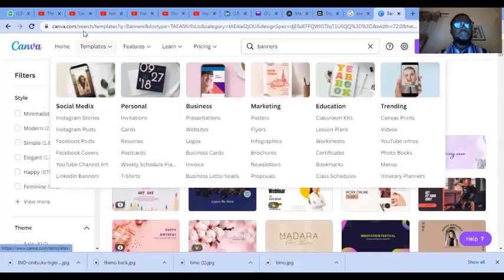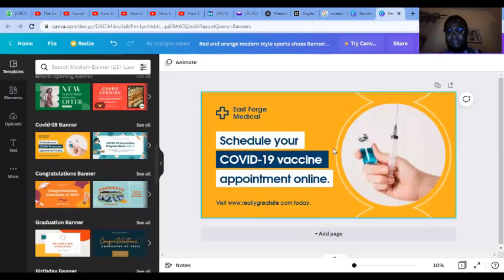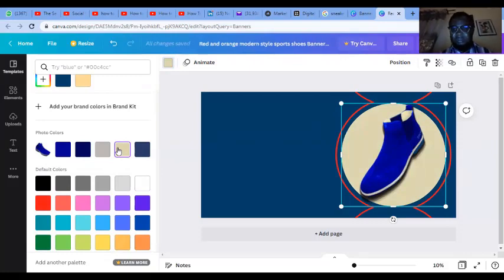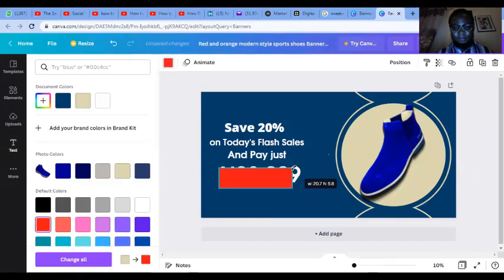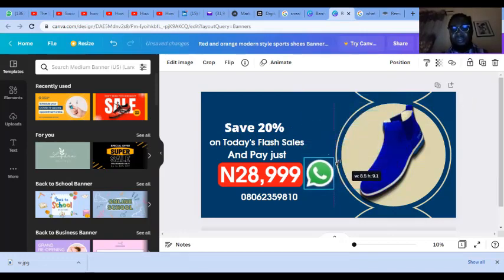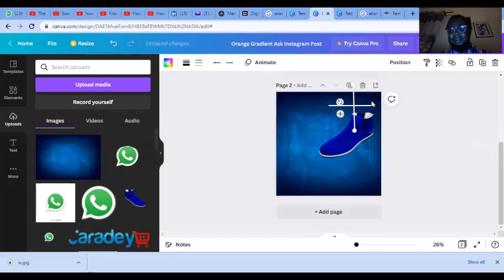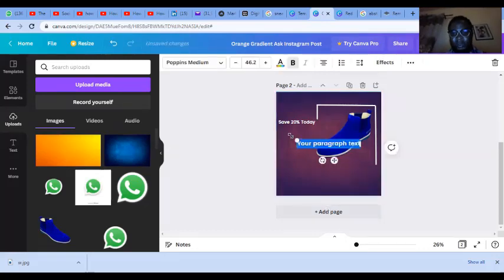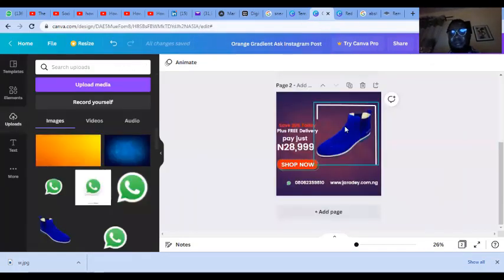How To Create Facebook Product Ad Designs Using Canva | Social Media Graphics Design Using Canva.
In this video, you will discover the best and custom way to create Facebook Product ad Design and Social Media Graphics using Canva.